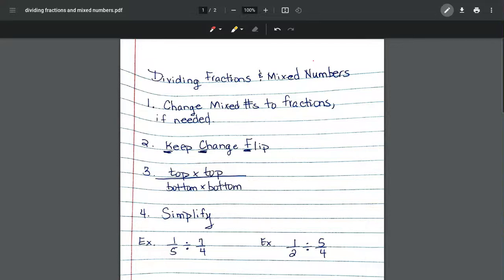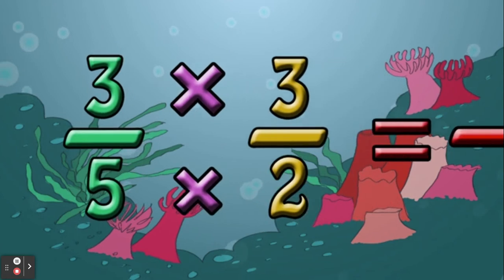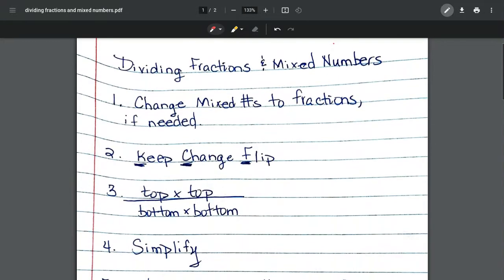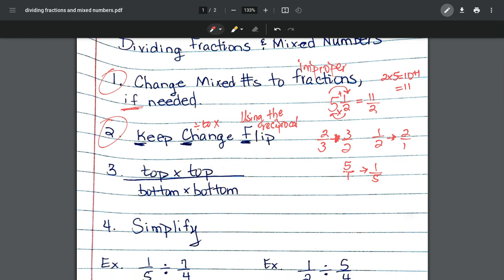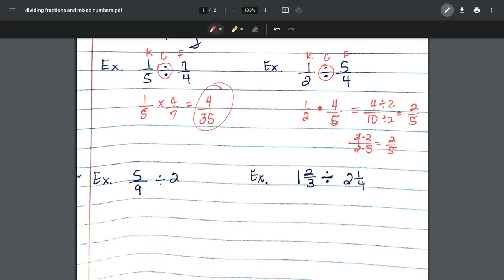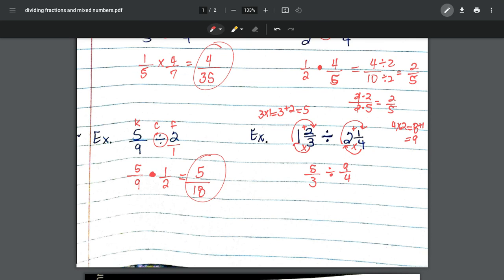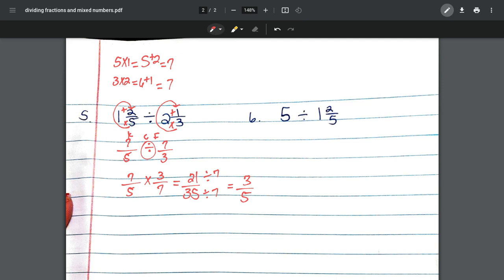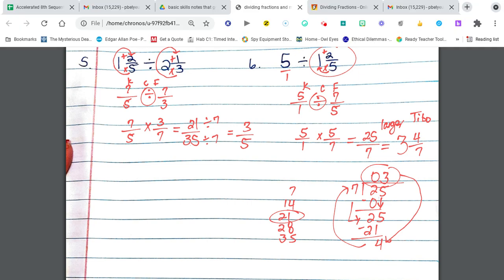Dividing Fractions and Mixed Numbers